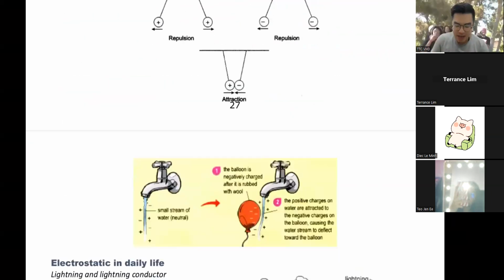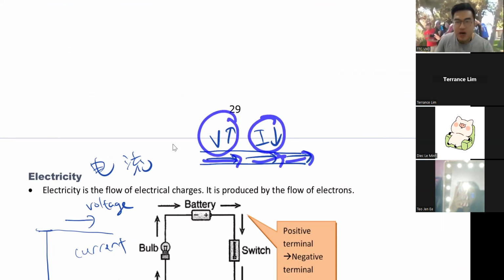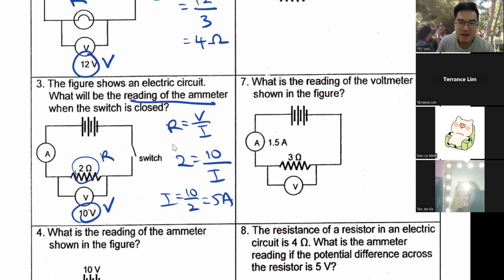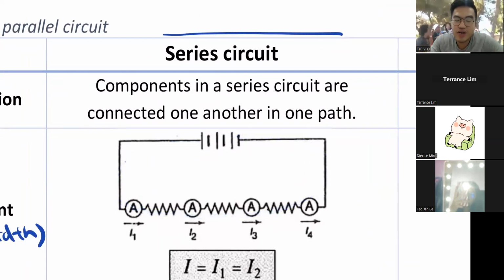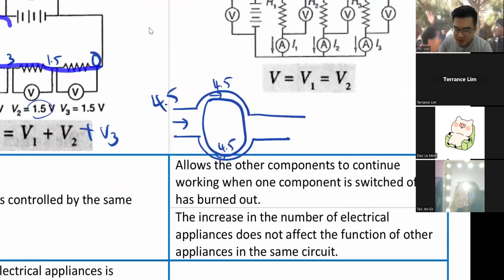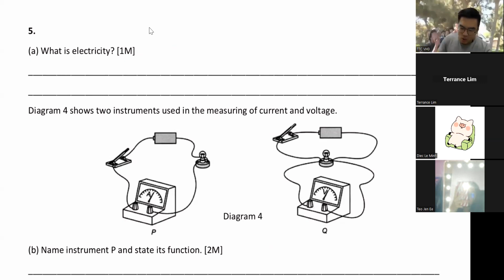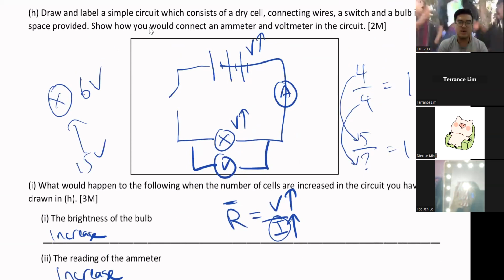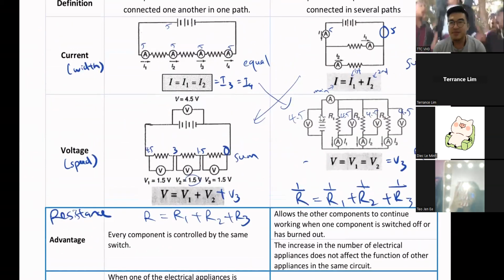Y9 SCI EDDIE JULY WEEK 2